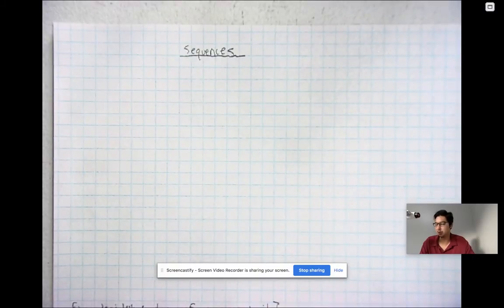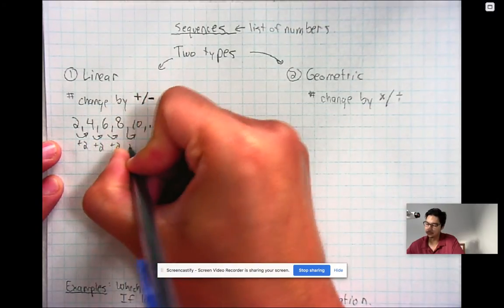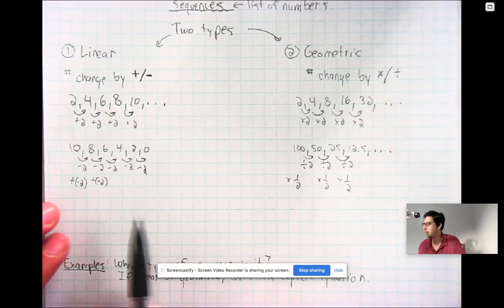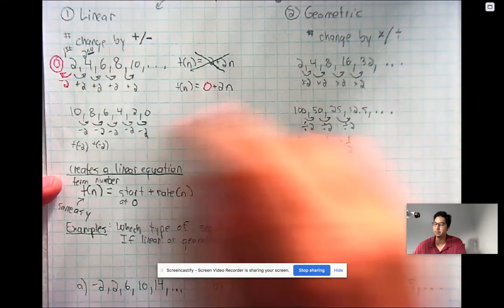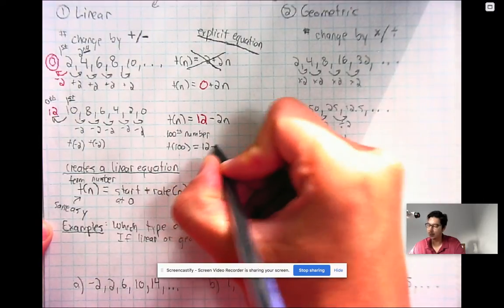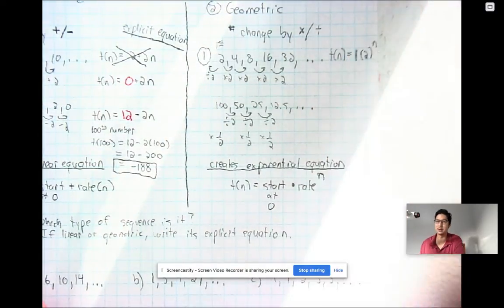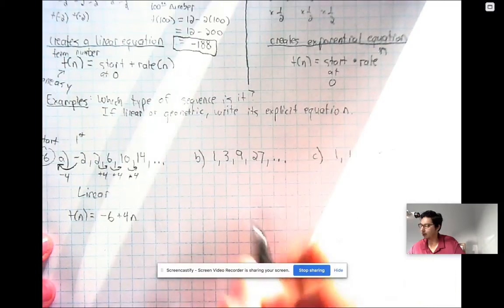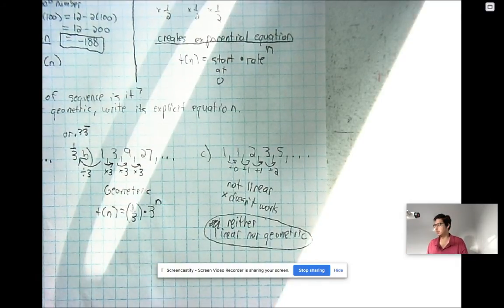Intro to Sequences